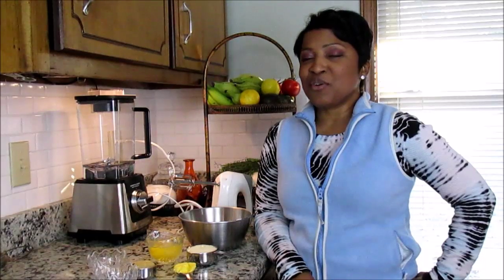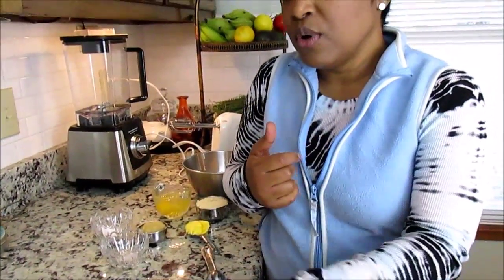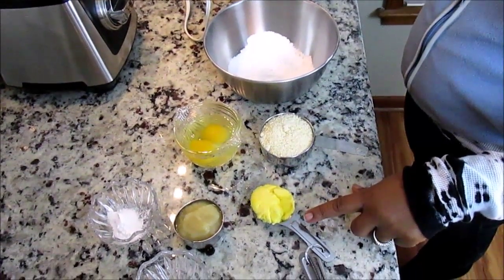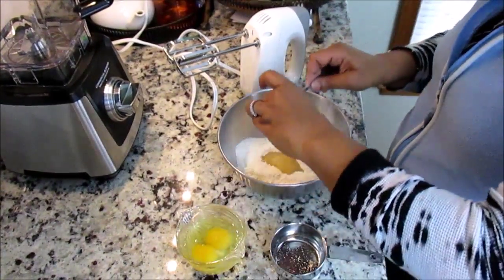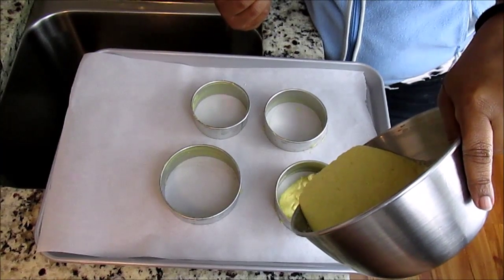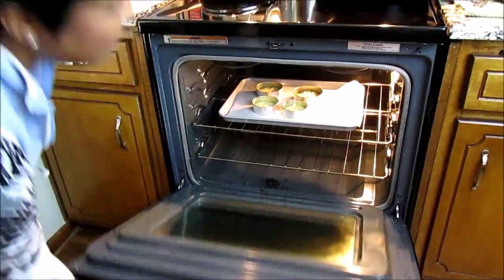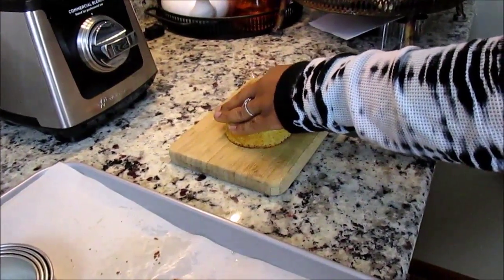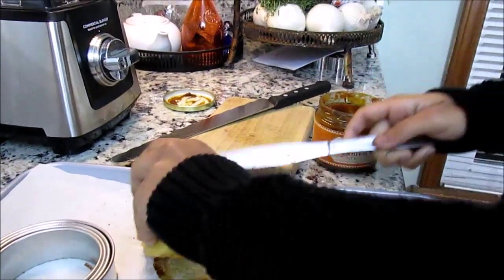PALEO SLIDER BUNS // VMerleé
**Note - if you notice me saying a certain measurement and the recipe below differs, then follow the recipe below. YES THIS BREAD IS CANDIDA FRIENDLY! Eat in moderation!

Ingredients
1/2 cup blanched almond flour
1/2 cup tapioca flour
2 eggs
1 tbsp palm shortening
1/4 cup unsweetened apple sauce
1 tsp Baking powder
Dash of Himalayan sea salt

Instructions
1.Preheat oven to 350
2.In a bowl combine almond flour, tapioca, baking powder, and dash of sea salt
3.Add in eggs, apple sauce, and palm shortening- mix to combine
4.Place round molds on a baking sheet and grease
5.Pour batter into molds until almost at the top, a little less
6.Bake for about 15 minutes, or until a toothpick comes out clean*
7.Let cool slightly, slice in half, and serve
8.Store in the refrigerator

Notes
*Baking time might vary slightly based on how thin or thick you make your rolls

Please Note
Round molds yield 4 fluffy sandwich rolls.
Cookie Molds: WilliamSonoma.com

'Break You In' by  Vibe Tracks
'I'm Fly'    by     Gunnar Olsen